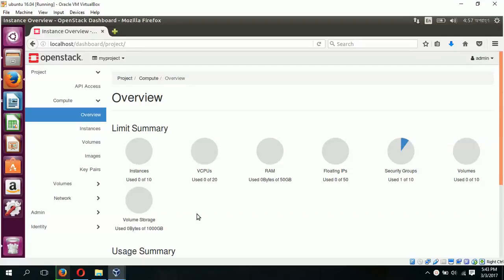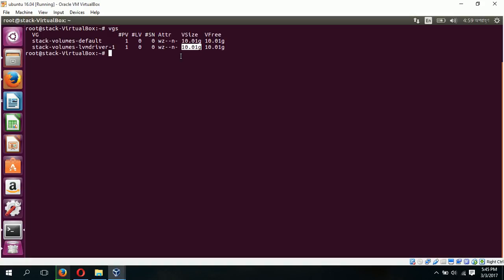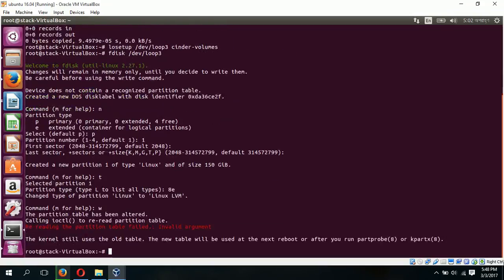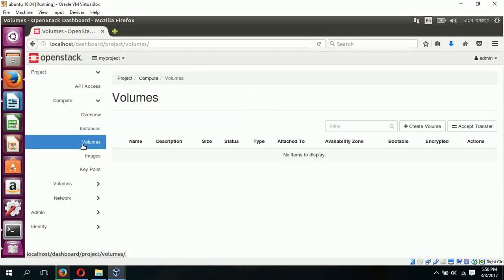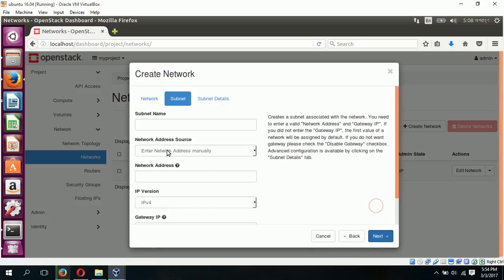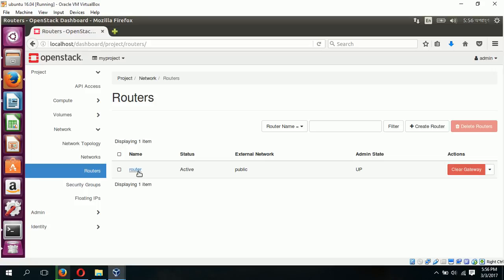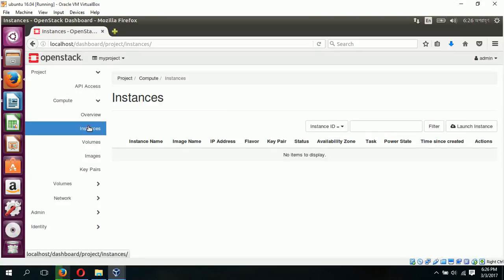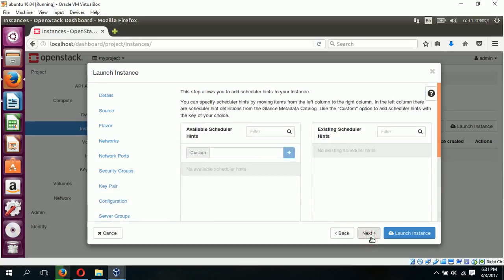Openstack -Creating a Volume and Attaching with an Instance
This tutorial will help you to create or extend volume and attach volume with newly created instance.

Openstack: openstack create,attach, launch volume instance